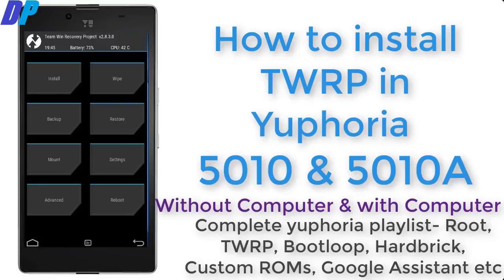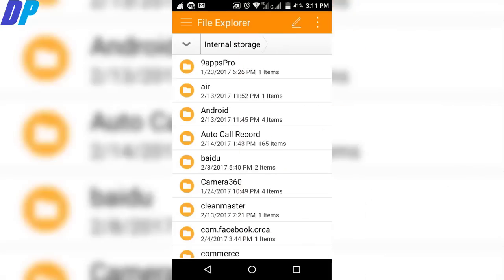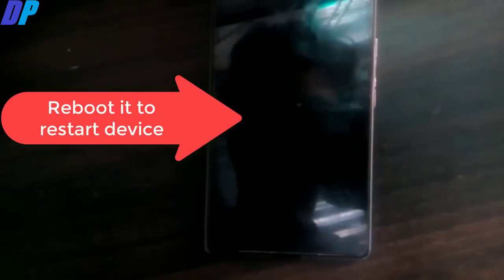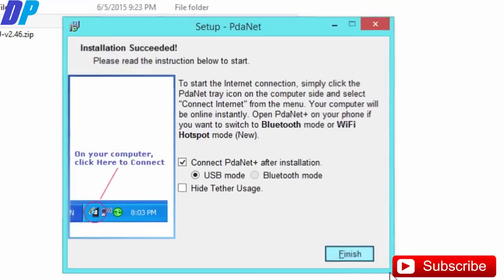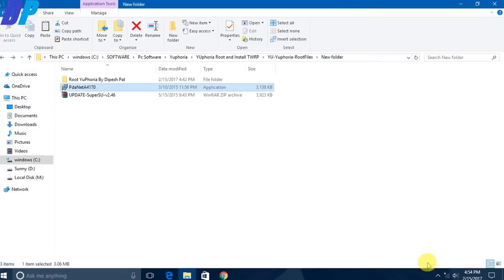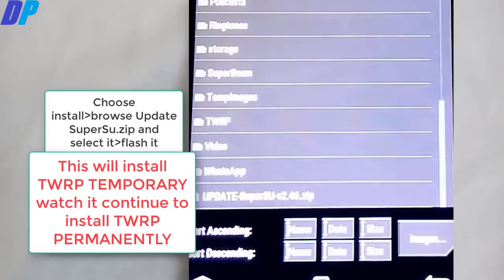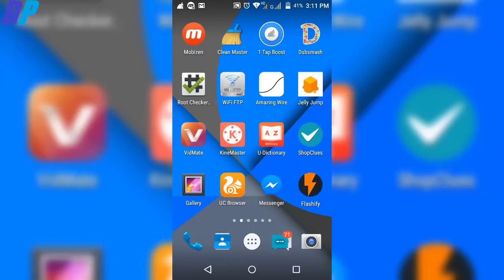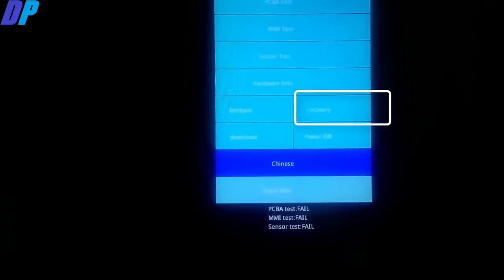How to install TWRP on yuphoria 5010 and 5010A without pc and with pc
In this video, I'll show you How to install TWRP on yuphoria 5010 and 5010A without PC and with PC.